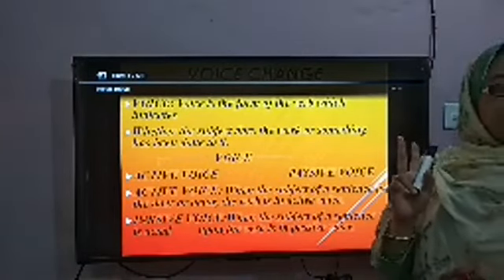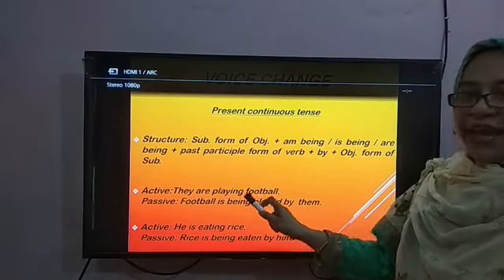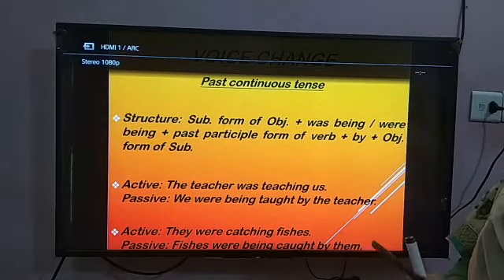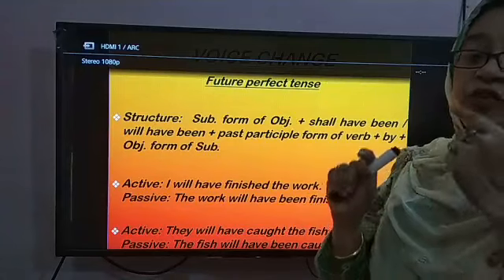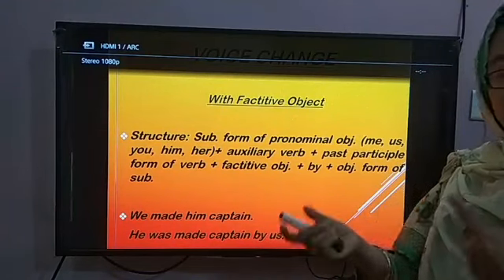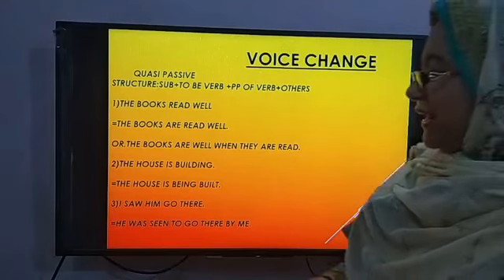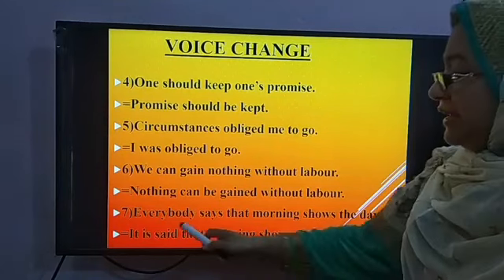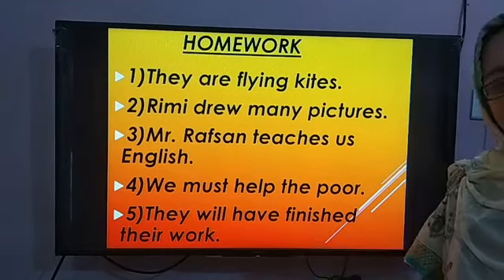শ্রেনী II ৮ম II English Grammar II Voice Change নিয়ে শিক্ষার্থীদের যত জিজ্ঞাসাII ৩১ মে